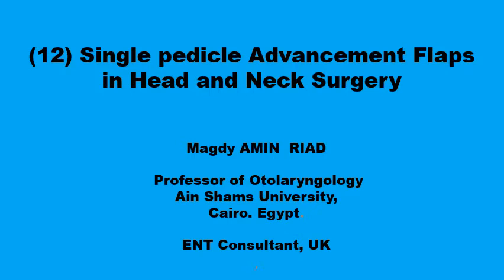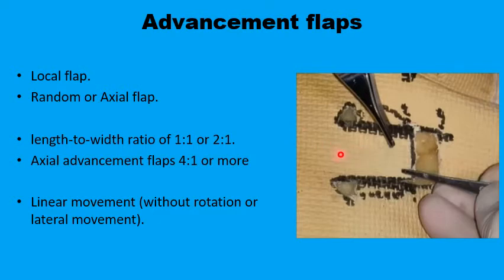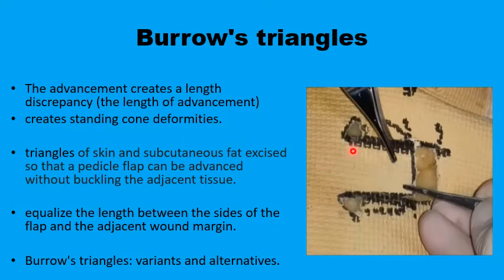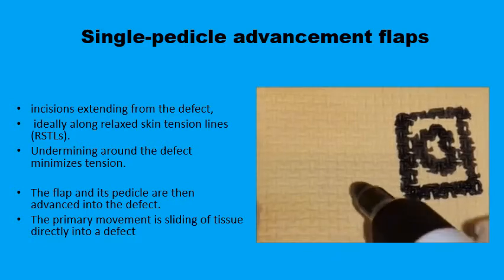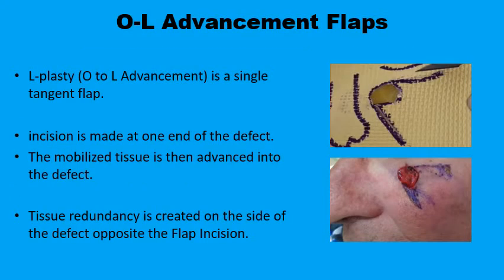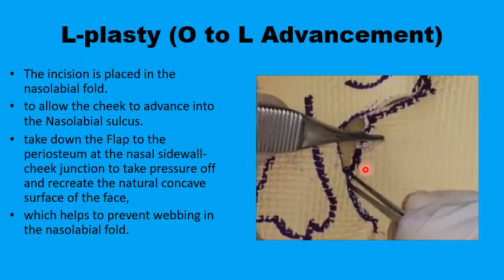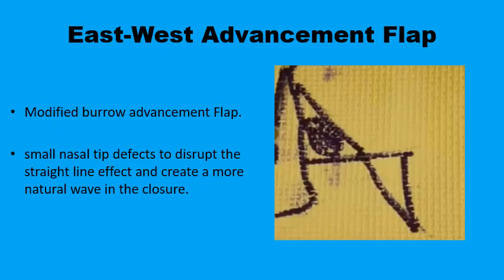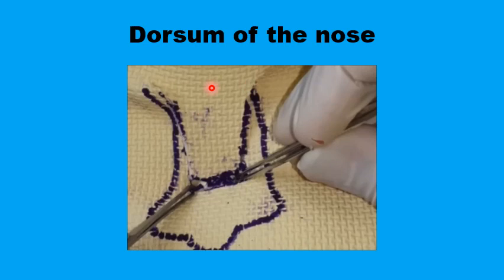(12) Single pedicle Advancement Facial flaps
Local flaps in Head and Neck Surgery.
Advancement flaps.
Single pedicle advancement flaps
Burrow's triangles.
O-L plasty.
East-West advancement flaps.